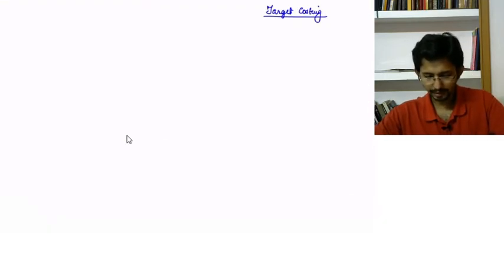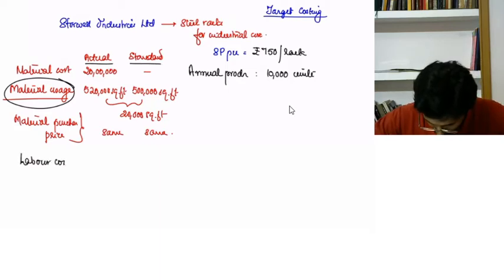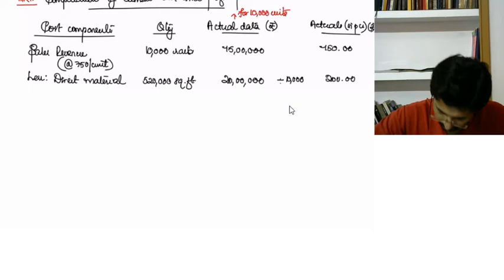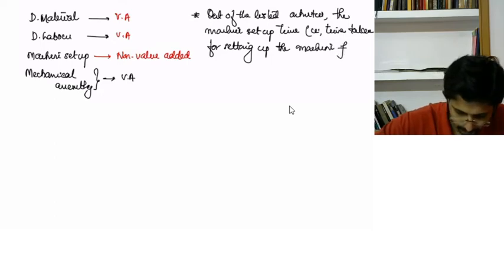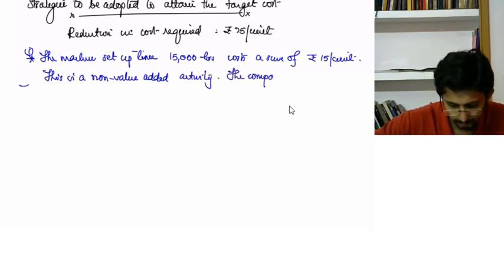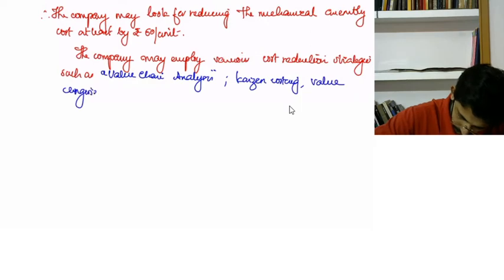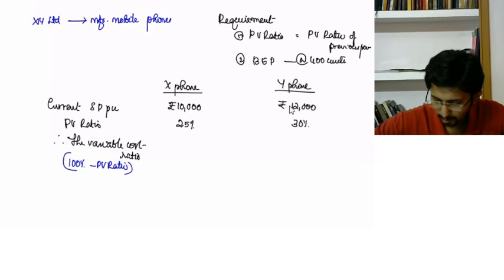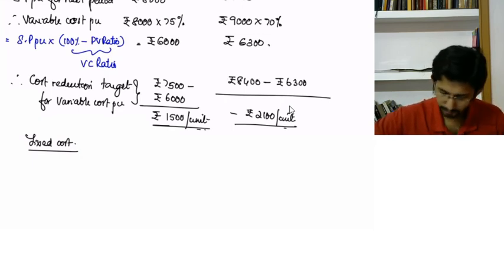Chapter 4: Cost Management Techniques (Part 2)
This is the Day 4 of the Revision Classes for Strategic Cost Management & Performance Evaluation (SCMPE) for CA Final. In this lecture, we discuss about Chapter 4 – Cost Management Techniques.
In this Chapter we discuss about –
• Cost control
• Pareto analysis
• Life cycle costing
• Cost reduction
• Target costing
• Value engineering
• Environmental management accounting
This is a Revision Classes for CA Final – SCM PE meant for May 2021 attempt. The entire classes are based on ICAI Study Material only. Students are advised to follow the classes thoroughly and make note of the concepts covered in the classes.
In this Chapter we discuss about the concept of Divisional Transfer Pricing, its methods, and its application in the daily business scenarios. It is fully practical oriented topic, with so much emphasis on the concept and application aspects.

SCMPE
SCM PE
CA Final SCMPE
CA Final Revision Classes
CA Final May 2021
SCMPE Chapter 4
CA Final classes
SCMPE Classes
SCMPE Revision
Cost Management Techniques
Pareto Analysis
Life Cycle Costing